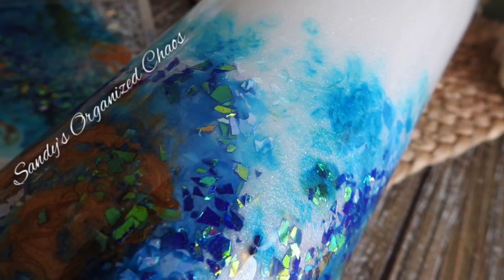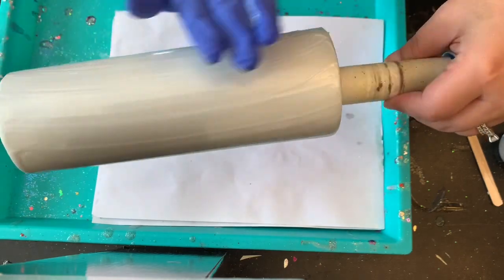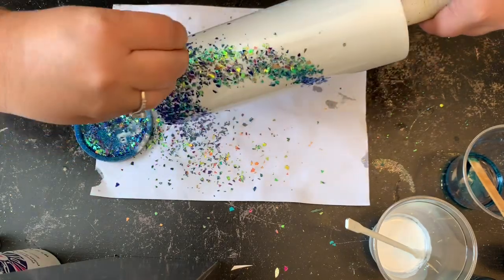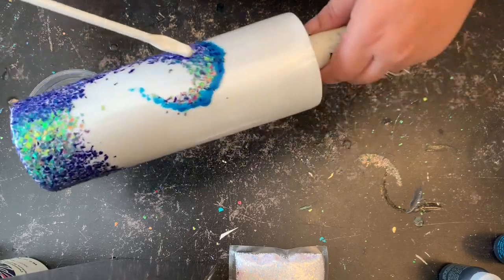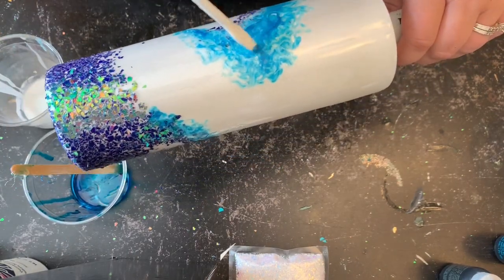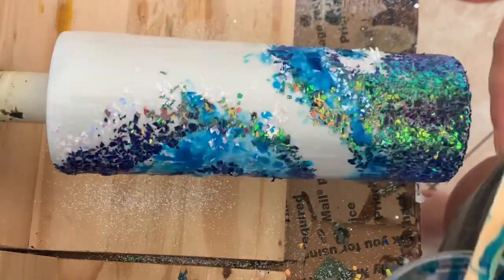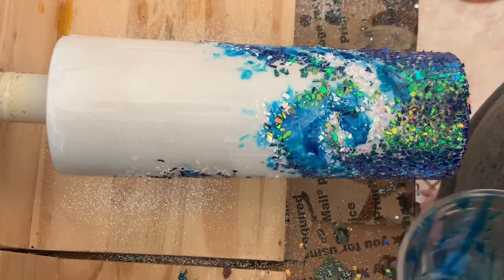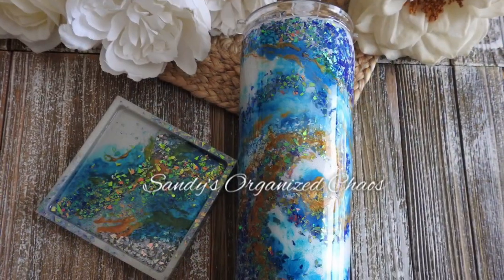Abstract Wave Tumbler Tutorial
Glittered epoxy abstract wave tumbler tutorial featuring mica powders and epoxy dyes.

If you’d like to purchase this tumbler and matching coaster, use the link to the item on my Etsy shop below:

This is a one-off piece. Once it’s gone, it’s gone.